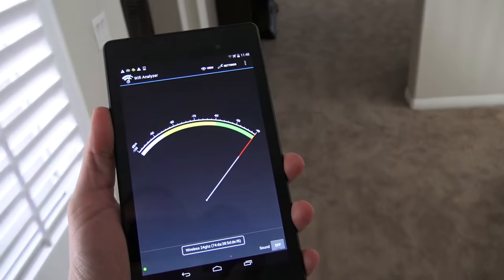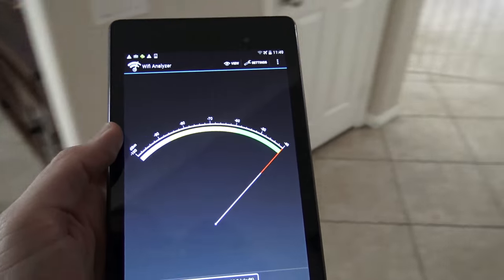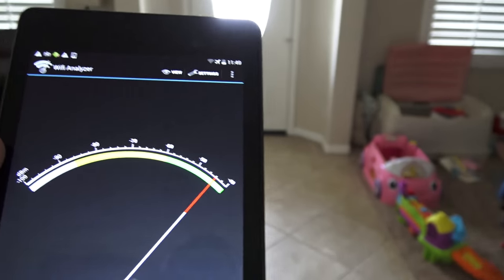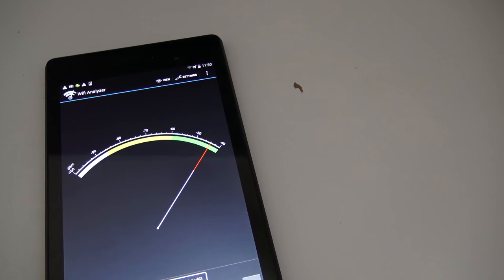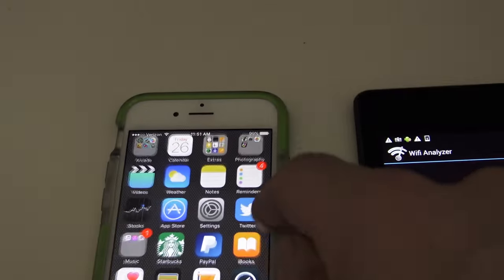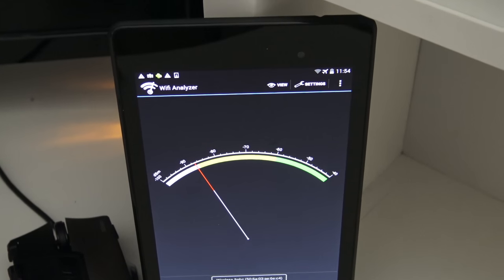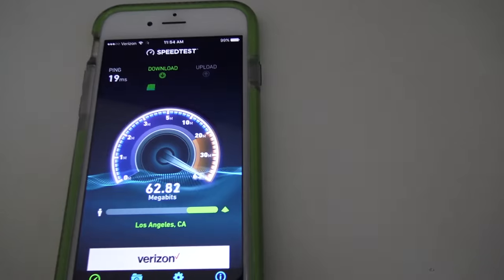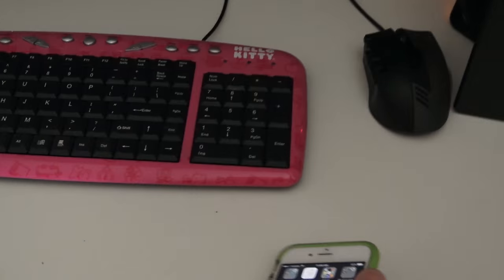ASRock G10 Overview - Extending my wireless 5ghz coverage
Learn more about the Master Case 5 from Cooler Master

About JayzTwoCents